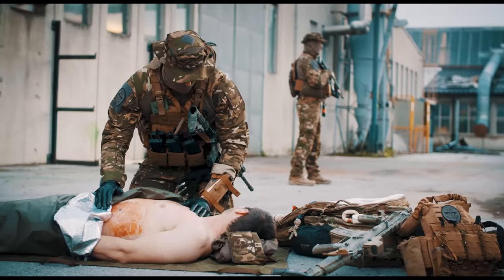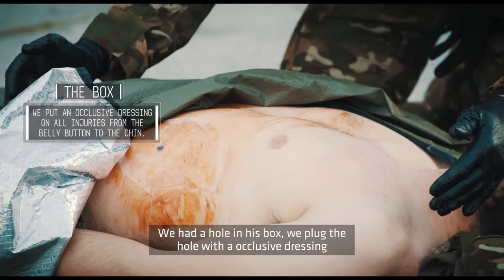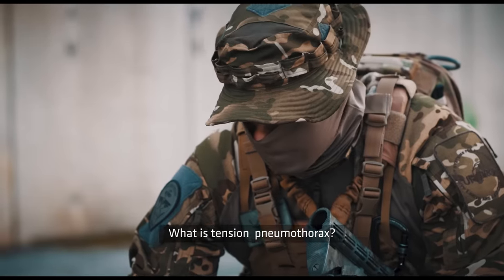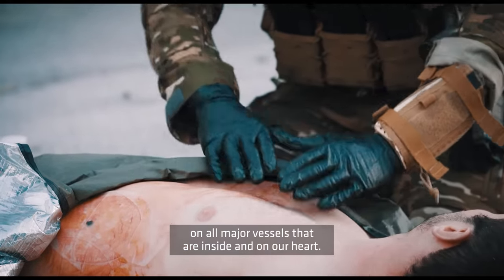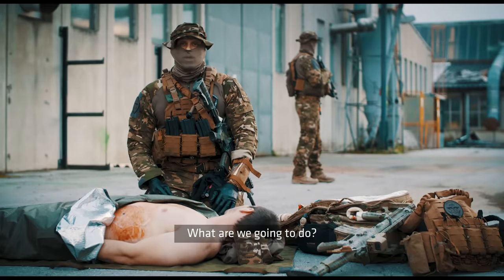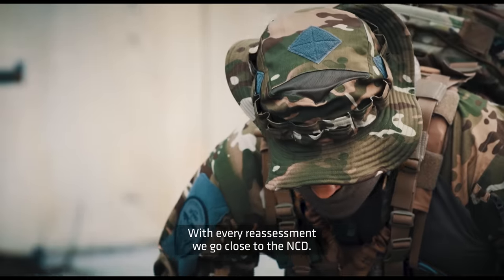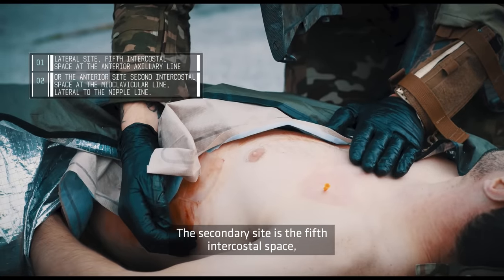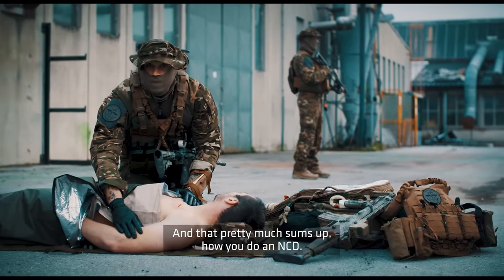Combat Medic Essentials │ Part 4: Needle Chest Decompression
This Tactical Field Care video is intended for all combatants and familiarizes you with Needle Chest Decompression. NCD is the go-to intervention when aiding a victim suffering from a tension pneumothorax.

Available subtitles: English